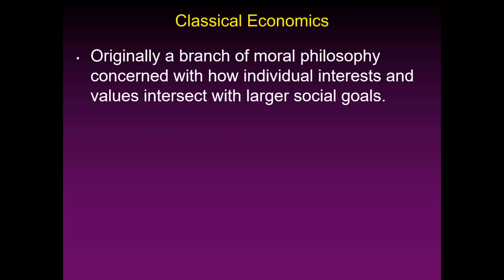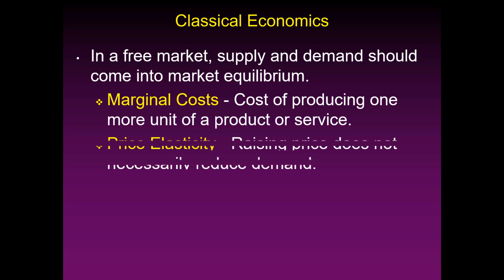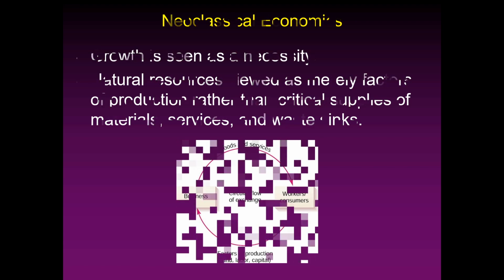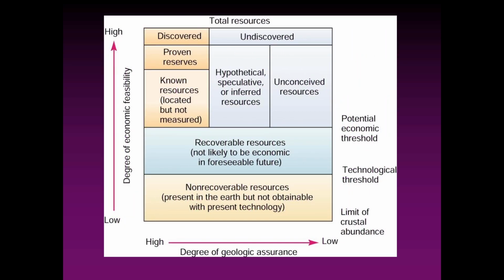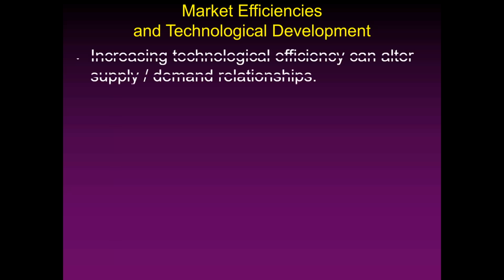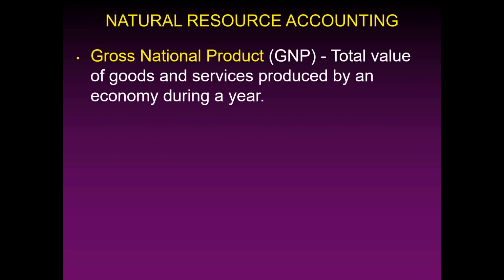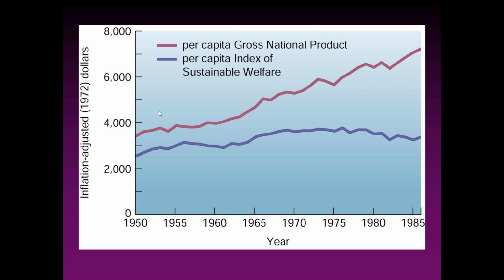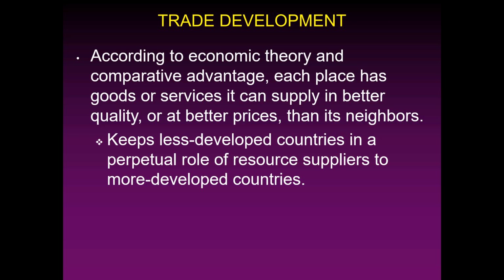AP Environmental Science - Ecological Economics